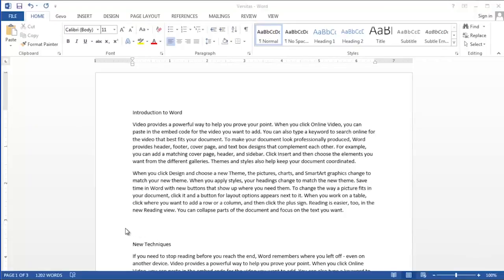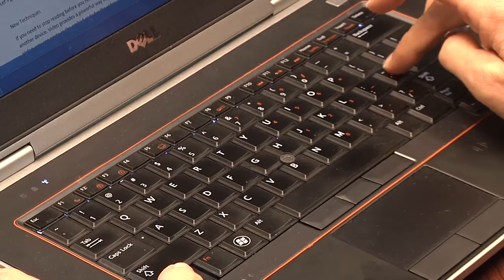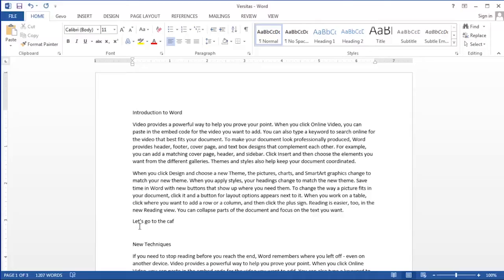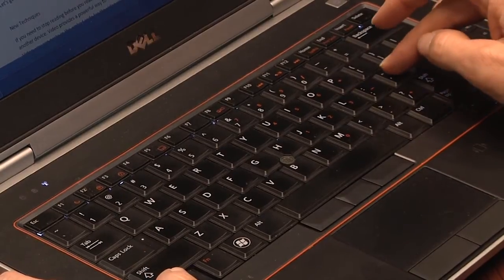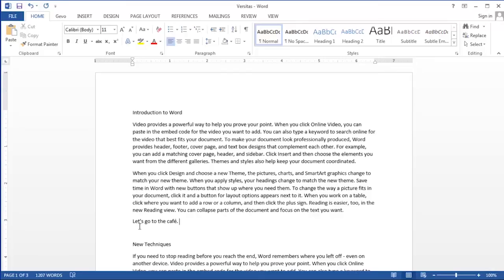How to Use Microsoft Word to Put an Accent on an E : MS Word: Beyond the Basics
Using Microsoft Word to put an accent on the letter E is something that you do with a special keyboard combination. Use Microsoft Word to put an accent on the letter E with help from a computer professional in this free video clip.

Expert: Debbie Dalrymple
Bio: Debbie Dalrymple provides stand-up software training, which is offered to groups of all sizes and staff at all levels.
Filmmaker: Nick Topka

Series Description: Microsoft Word is still one of the most popular word processing utilities on planet Earth. Get tips on Microsoft Word and go beyond the basics with help from a computer professional in this free video series.